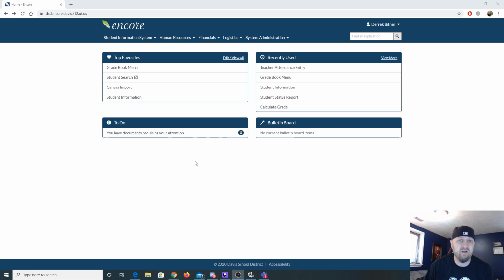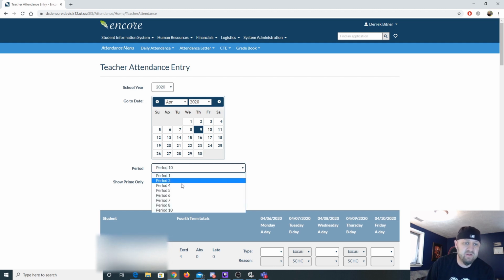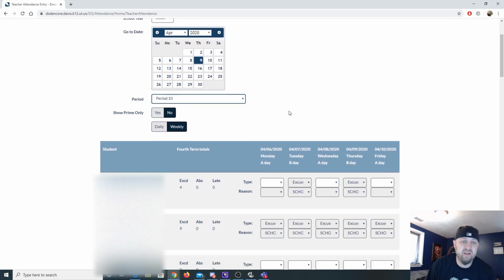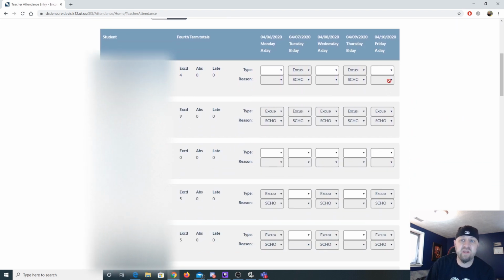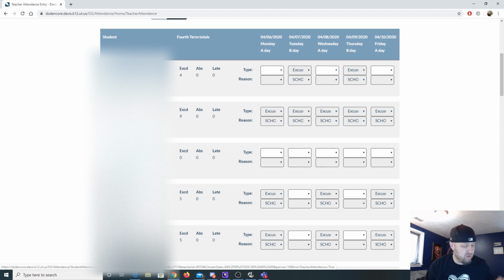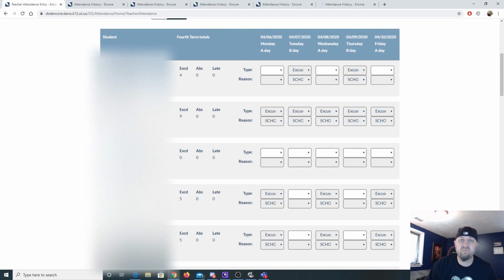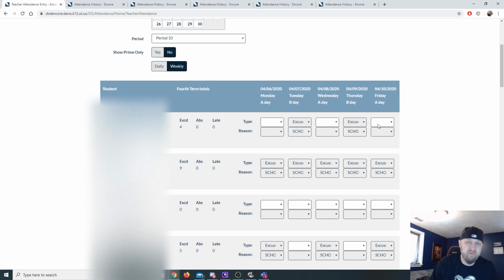How to track Attendance for DSD teachers